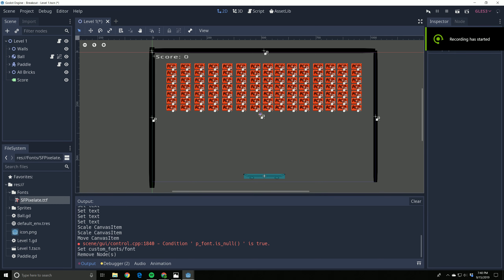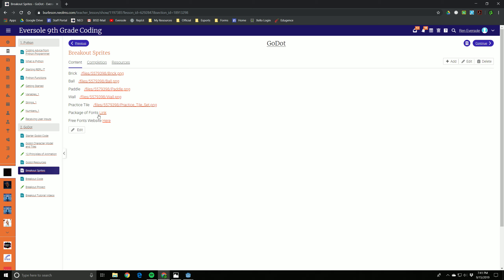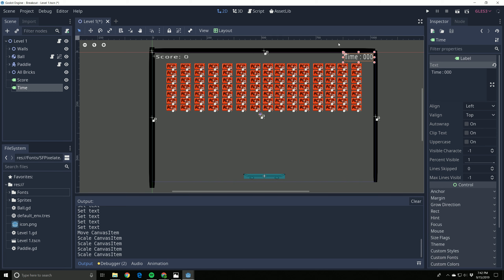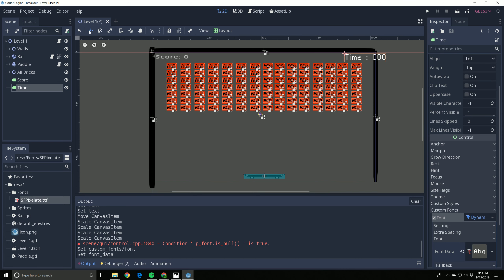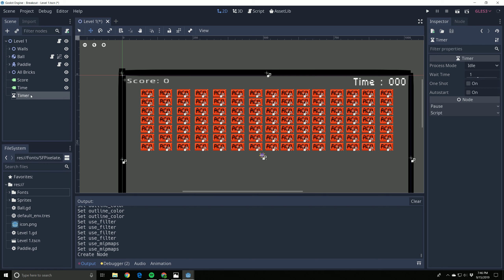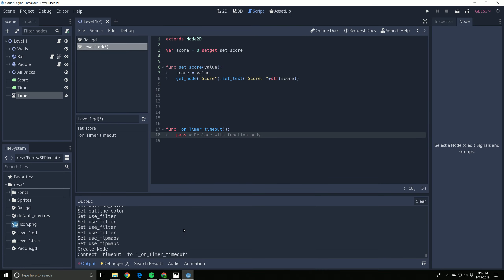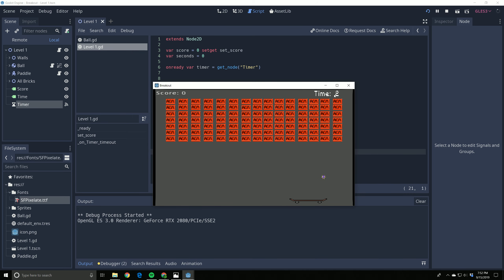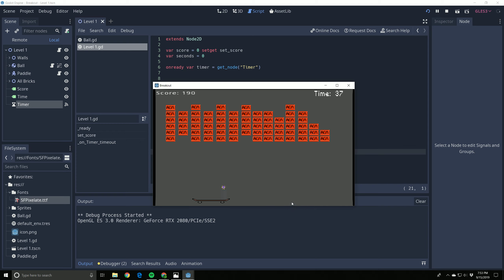08 Godot3.1 Adding Timer and Custom Fonts